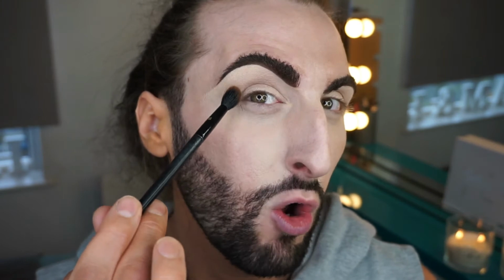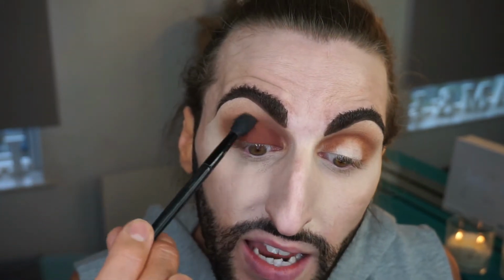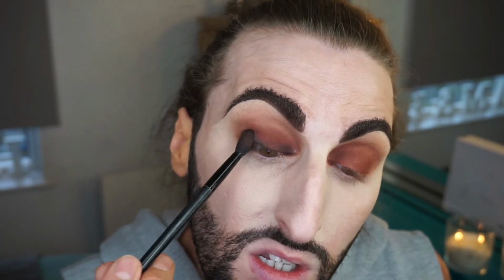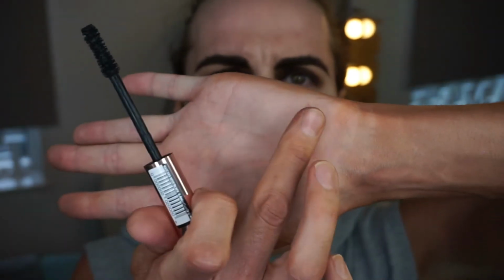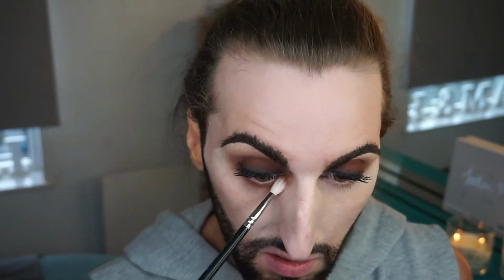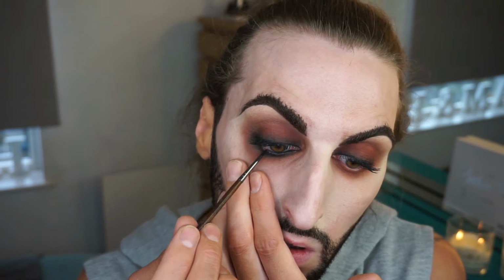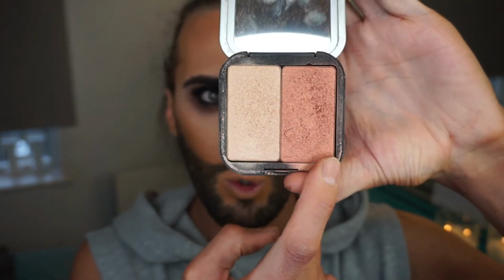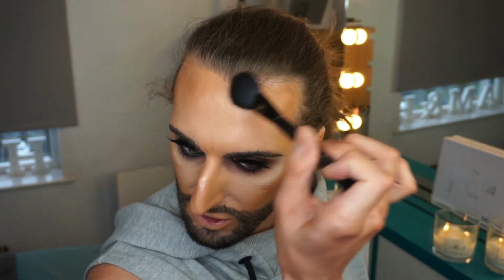PUMPKIN SPICE SMOKEY GLAM // MARC SINCLAIR MUA //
IT’S OCTOBER, WHICH CAN MEAN JUST ONE THING. PUMPKIN SPICE LATTE SEASON.
THIS LOOK IS INSPIRED BY THE BBB (BASIC BITCH BEVERAGE). ENJOY XOXO

PRODUCT LIST
BASE – MAKE UP FOR EVER FULL COVER CONCEALER 03
CREASE COLOUR – ANASTASIA BEVERLEYHILLS CONTOUR KIT SINGLE CINNAMON
LID COLOUR – URBAN DECAY ULTIMATE BASICS PALETTE – EXTRA BITTER
LASH LINE COLOUR – URBAN DECAY - BLACKOUT
GEL LINER – MAKE UP FOR EVER WATERPROOF CREAME SHADOW GEL LINER
MASCARA – LOREAL PARIS LASH PARADISE EXTATIC
LASHES – HOLLYWOOD LASH K32

CONTOUR – MAKE PP FOR EVER – ARTIST FACE COLOUR -  S114 CHAMOIS
HIGHLIGHTERS – MAKE UP FOR EVER – ARTIST FACE COLOUR -  H106 AND H312

LIPLINER - MAKE UP FOR EVER AQUA LIP 7C
LIPSTICK – MAKE UP FOR EVER – ARTIST MATTE LIQUID LIPSTICK 103